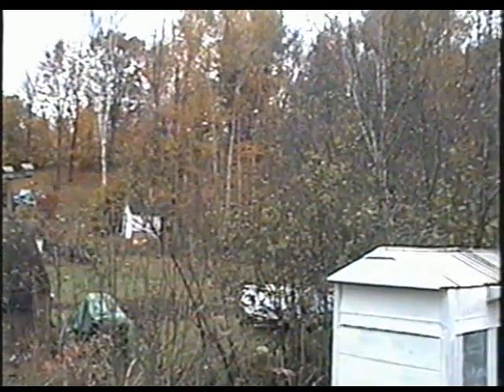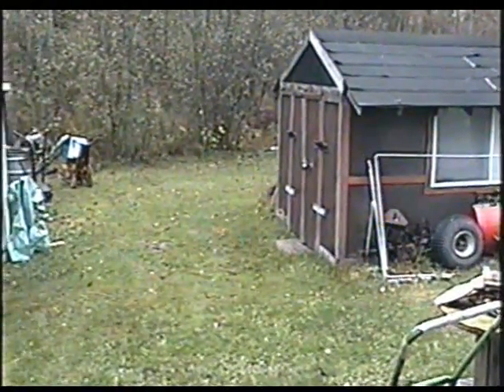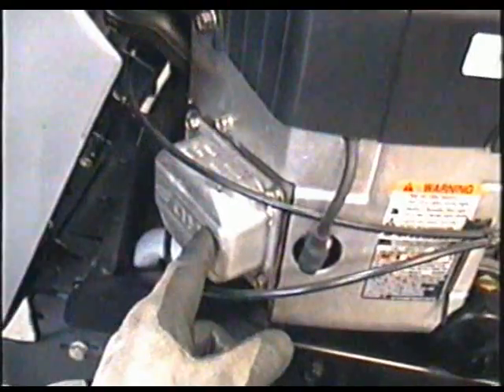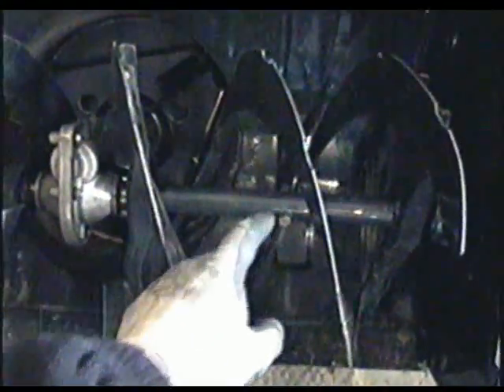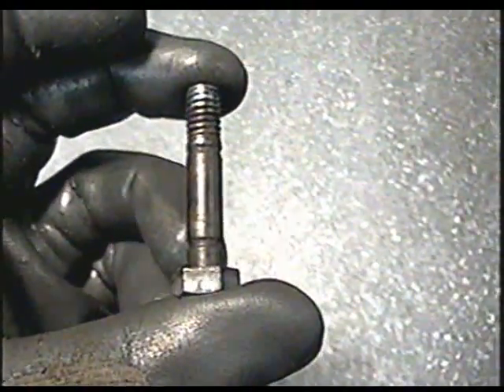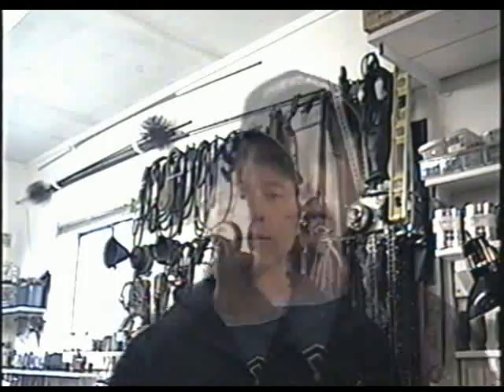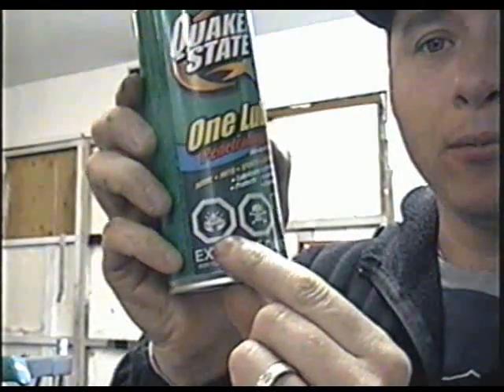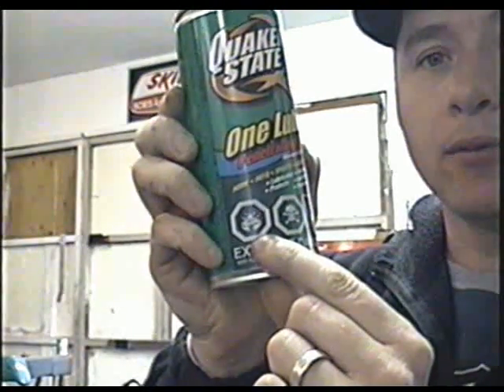Small Engines Q & A Video #18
Here is the link of the video I mention;
to my weekly series where I answer your small engine questions.